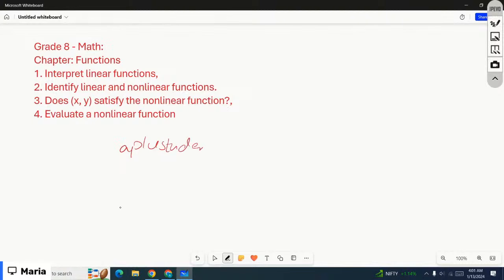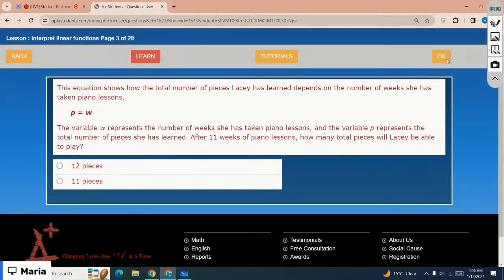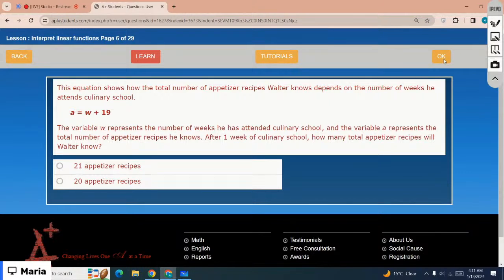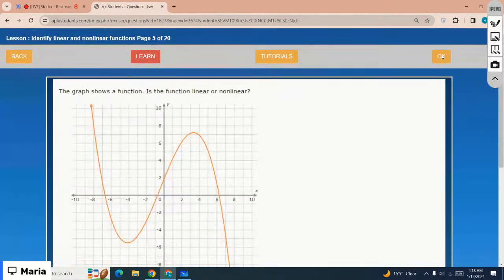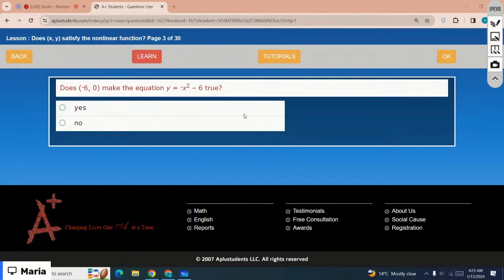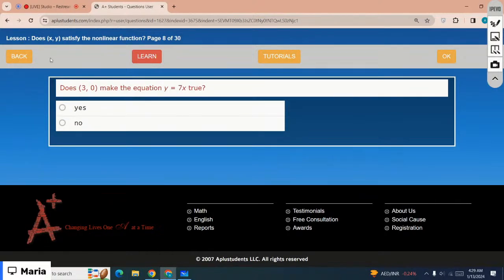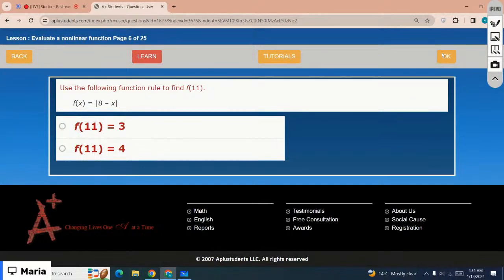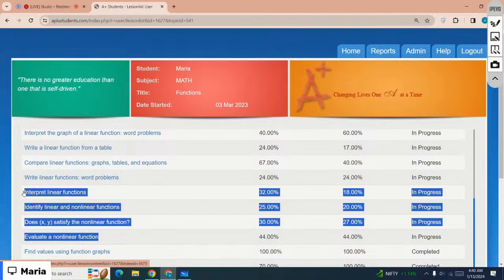Grade 8 - Math: Interpret linear functions, Identify linear and nonlinear functions. Does (x, y) …